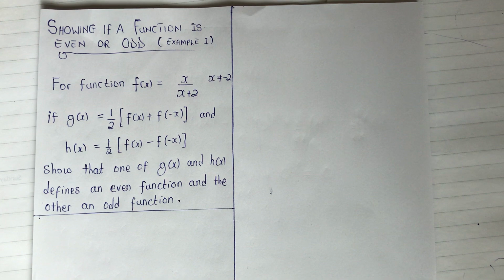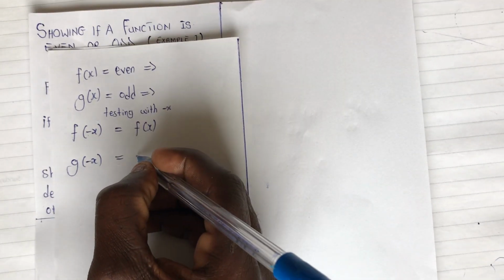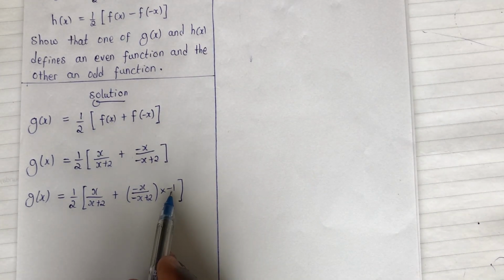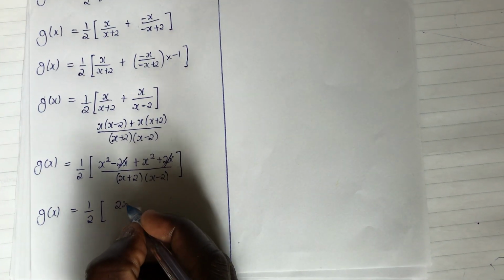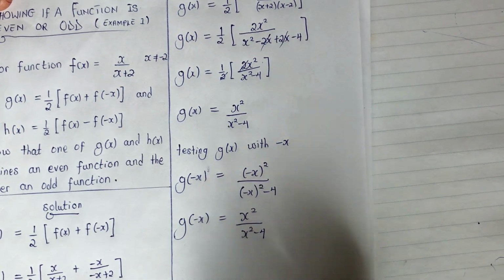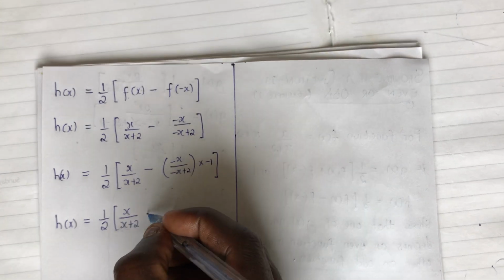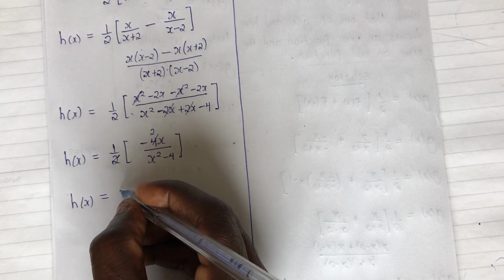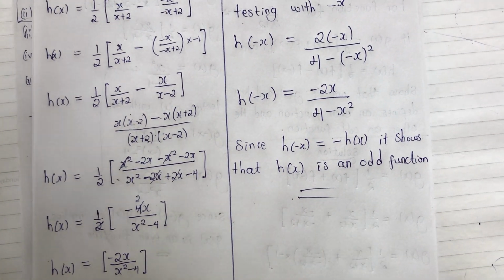EVEN AND ODD FUNCTION |PART 3